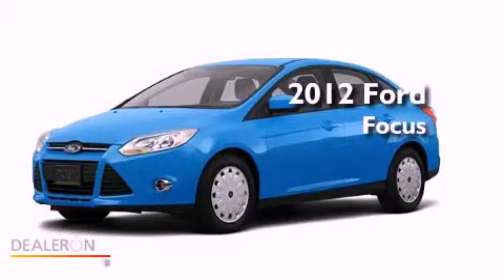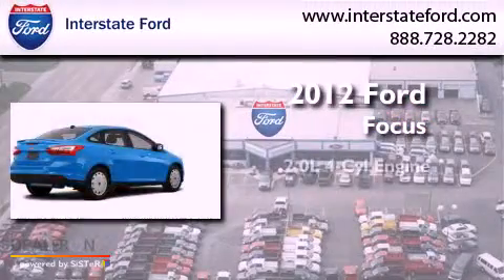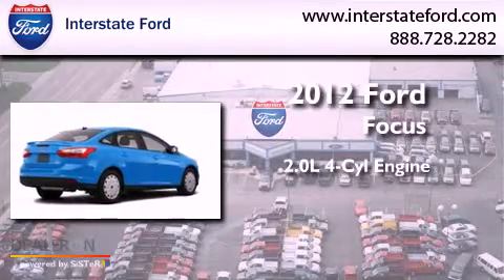2012 Ford Focus OH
Year : 2012
 Make : Ford
 Model : Focus
 Engine : 4 Cyl - 2.0L
 Trans . : Manual
 Exterior : Blue Candy Metallic

 Interior : Char Blk Cloth WStl Srnd
 Stock : 1732

 125 Alexandersville Rd.
  , OH 45342

 2012 Ford Focus  OH